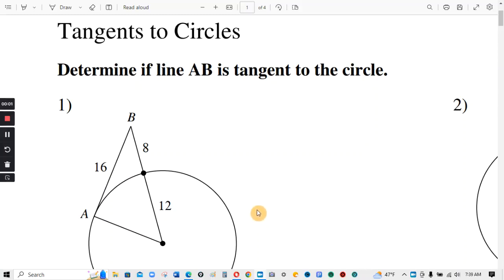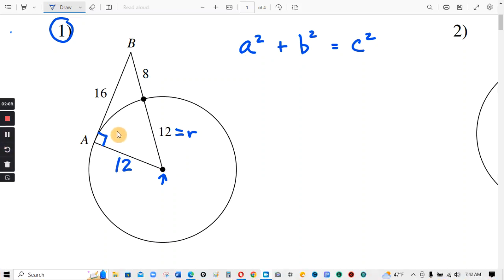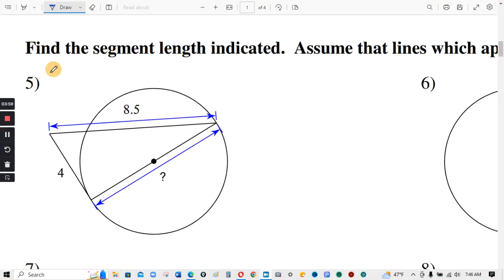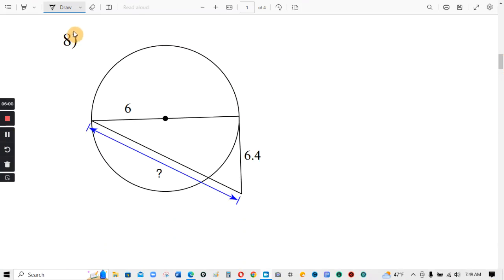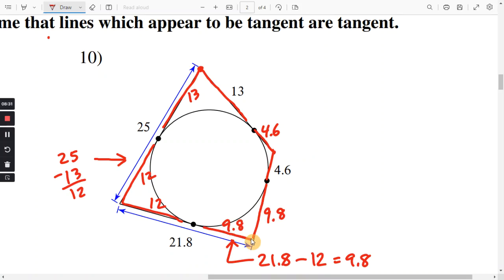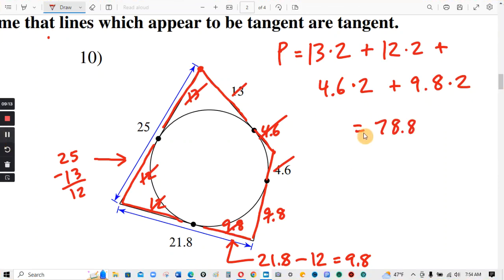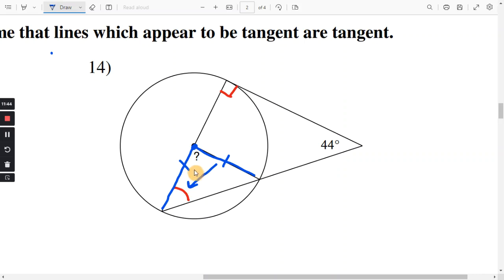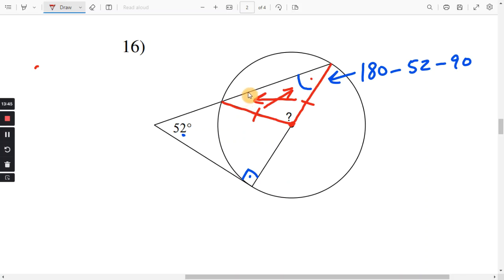Tangents to circles : Kuta software WS